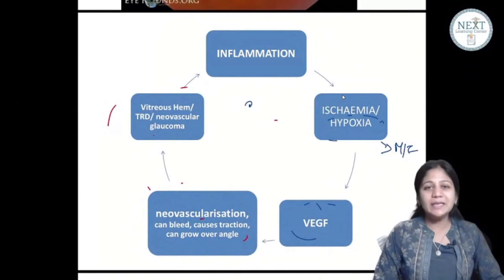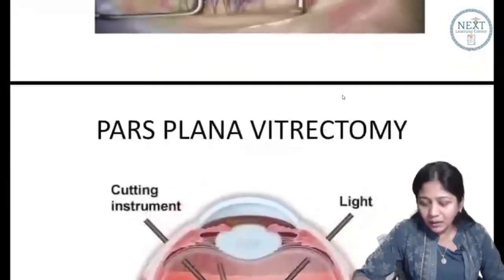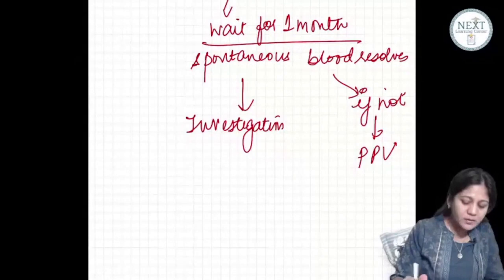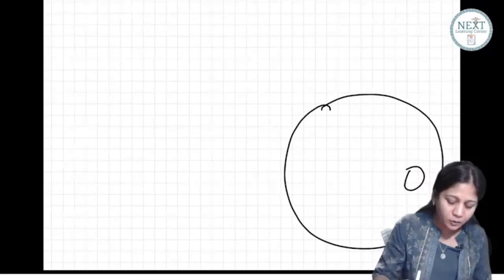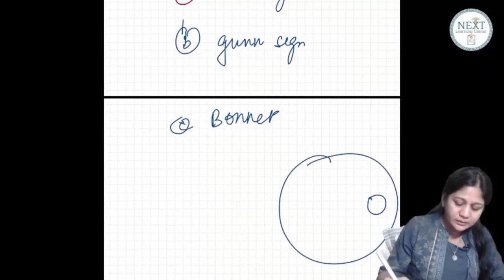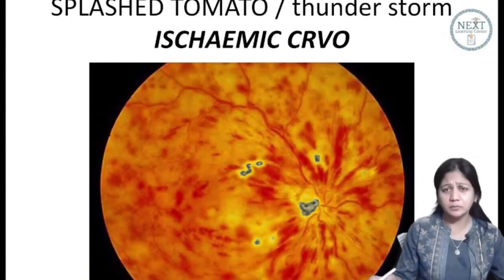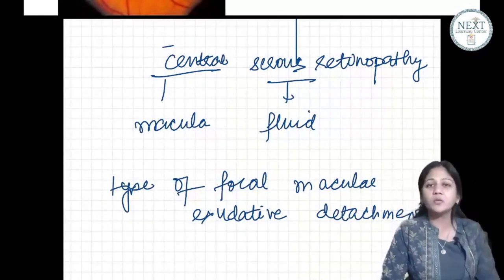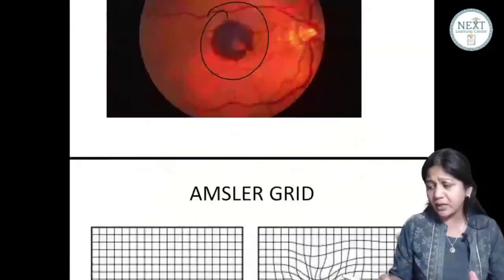Opthalmology by SiwaniMam 7